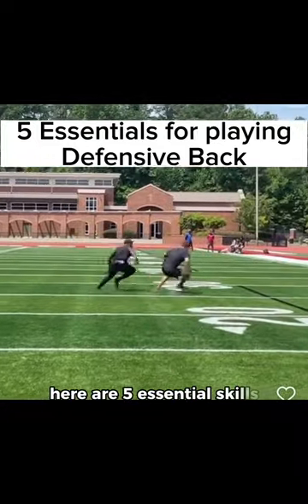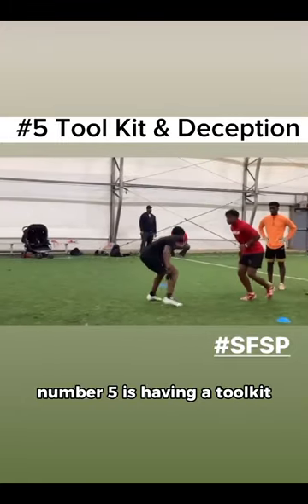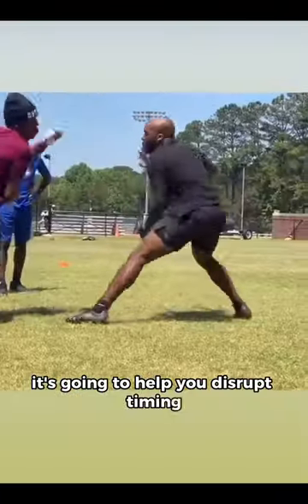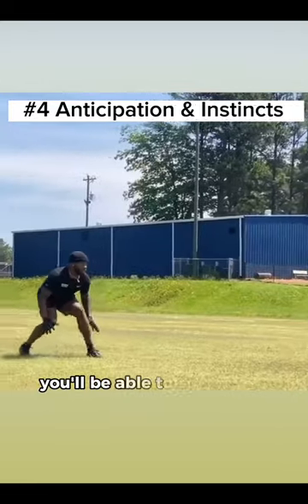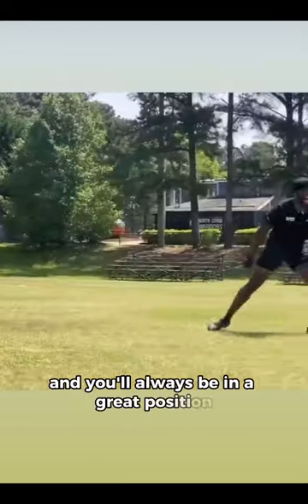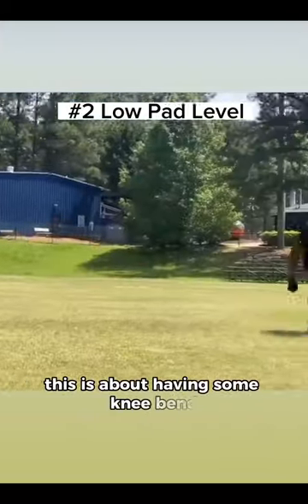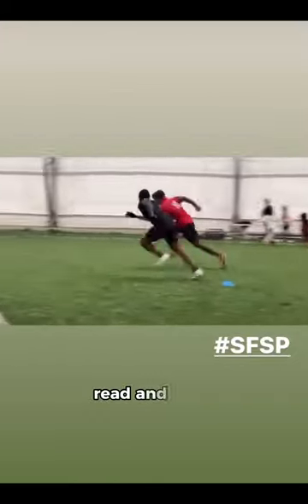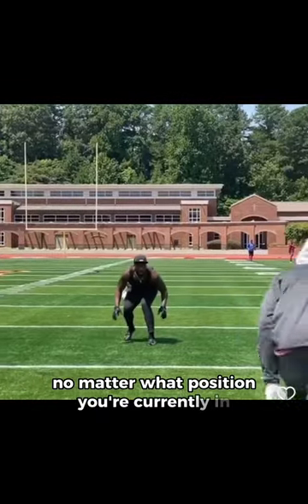Top 5 Skills for Defensive Backs with Oliver Davis Film Breakdown